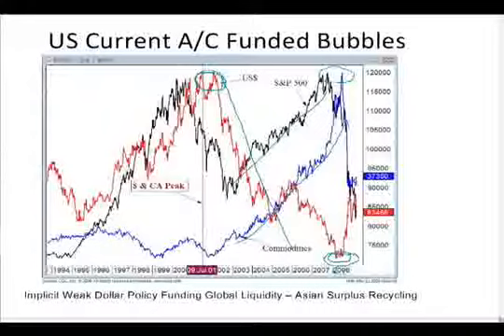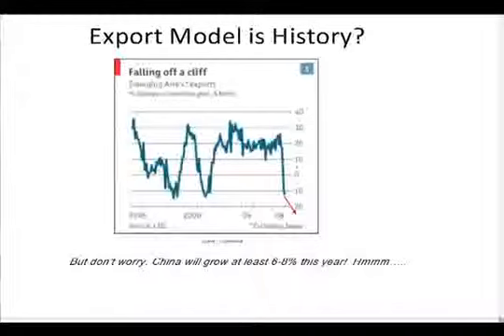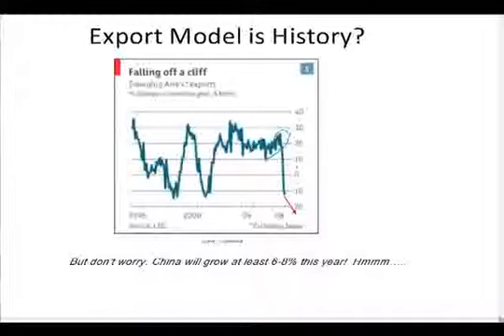Pt4, Jack Crooks: Why Global Rebalancing Could Launch the Dollar Multiyear Bull Market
Jack Crooks, founder and president of Black Swan Capital with over 20 years financial advisory experience, helps you understand the implications of global rebalancing on the dollar and how investors can take advantage of this trend.